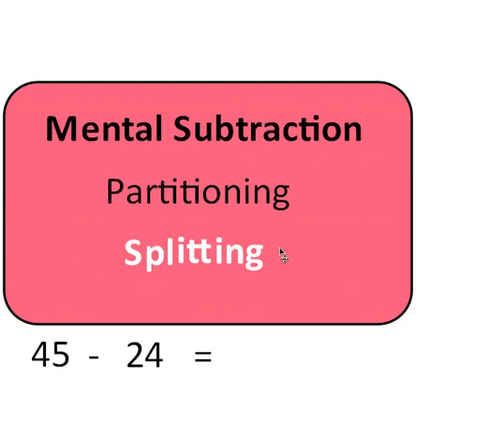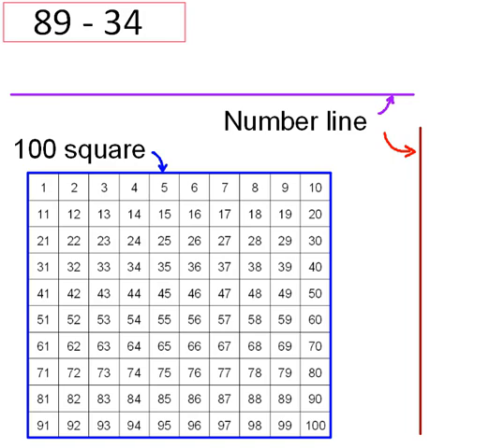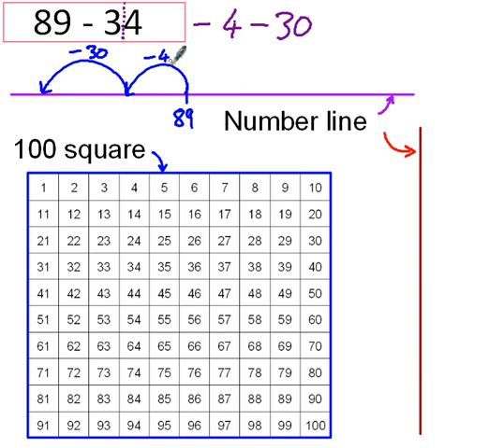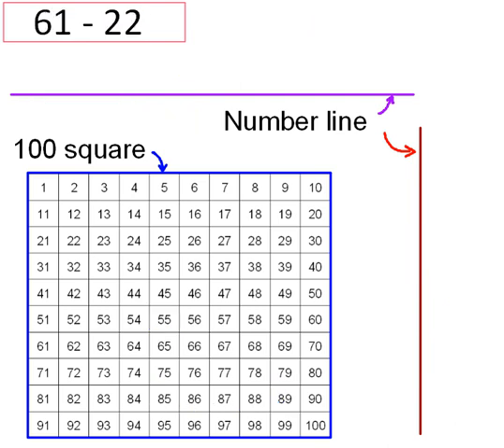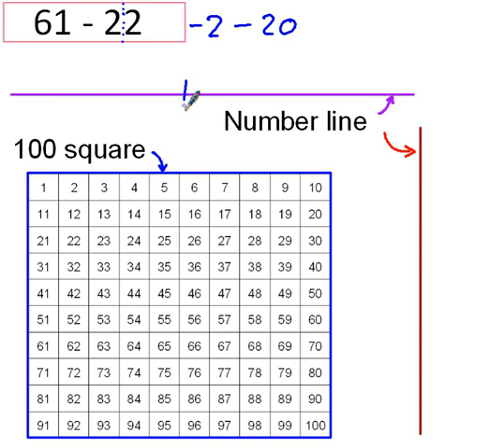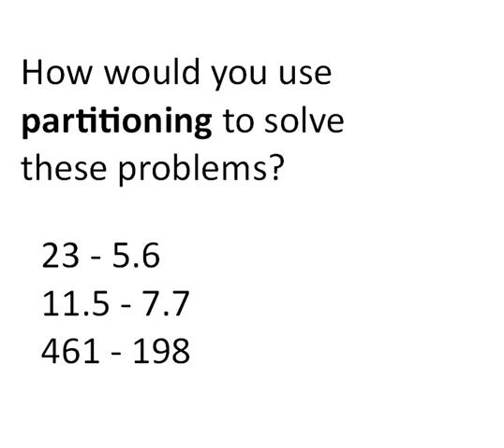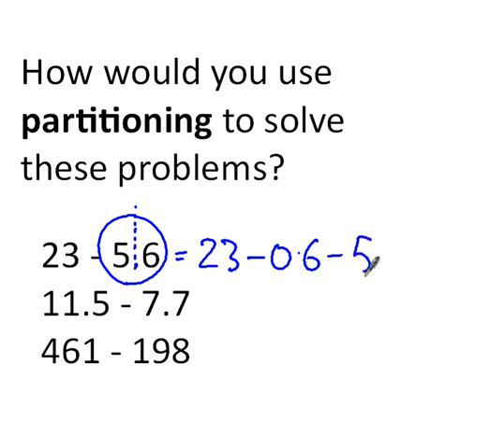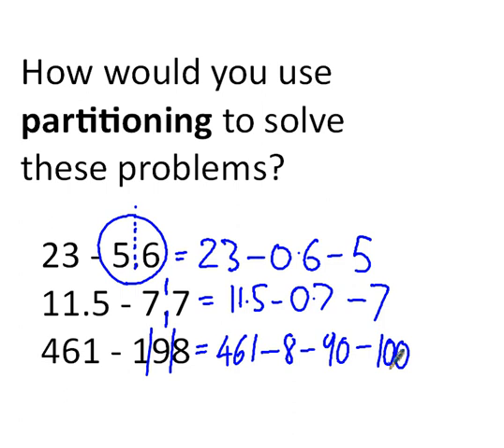Mental Subtraction - Partitioning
How to subtract in your head using a technique called partitioning or the "splitting" approach as we like to call it.